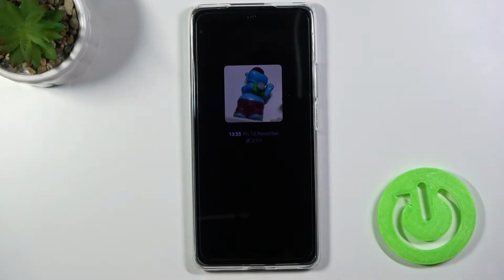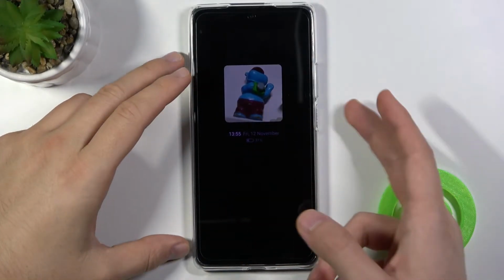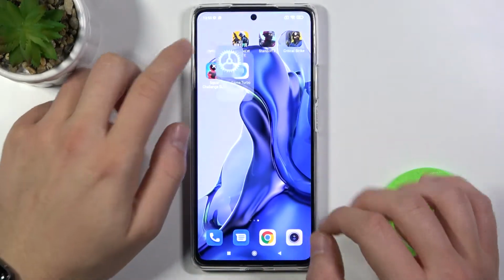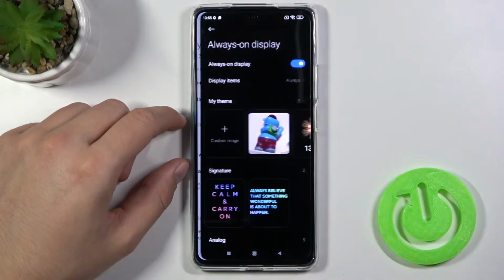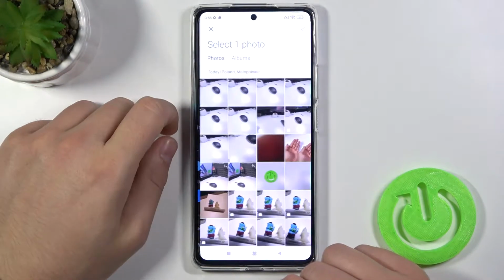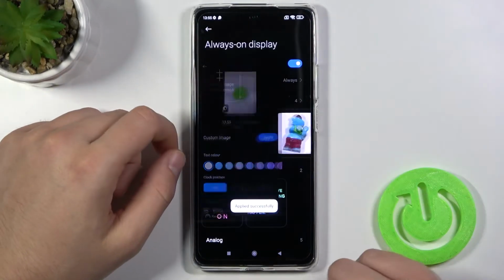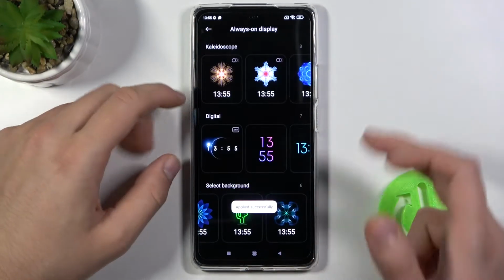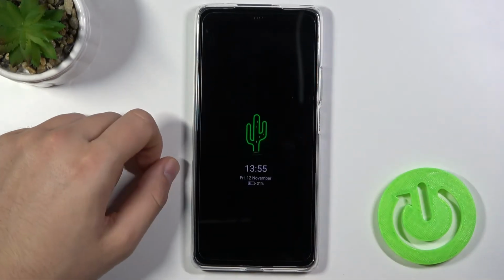How to Change the Always-On Display Theme on XIAOMI 11T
Learn more about the XIAOMI 11T:
This video has been recorded and brought to your attention with the goal of entirely covering the topic of personalizing the appearance and design of the Always On Display function on the XIAOMI 11T smartphone. Thus, if you would like to discover how to set a custom theme for the AOD on the XIAOMI 11T mobile device, we humbly invite you to view this tutorial.

How to change the AOD design on XIAOMI 11T? How to change the Always On Display appearance on XIAOMI 11T? How to customize the AOD theme on XIAOMI 11T? How to set a custom theme for Always On Display on XIAOMI 11T?